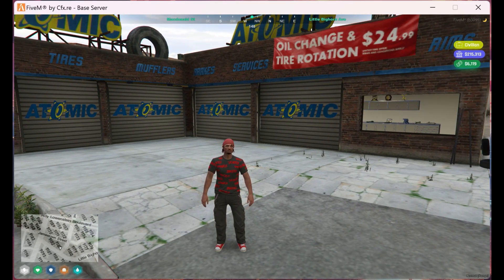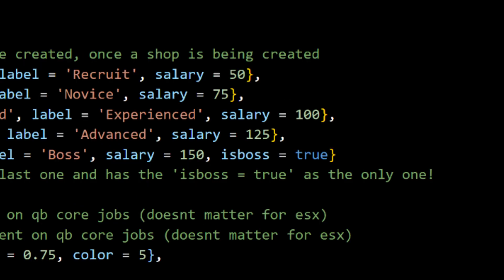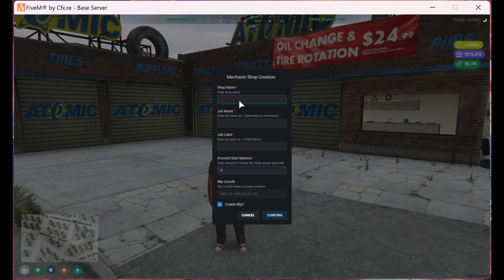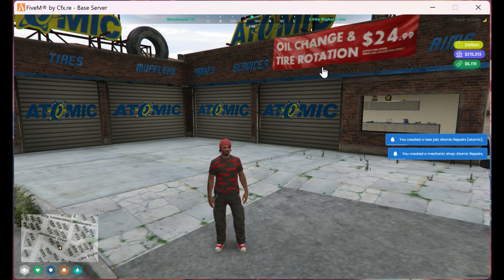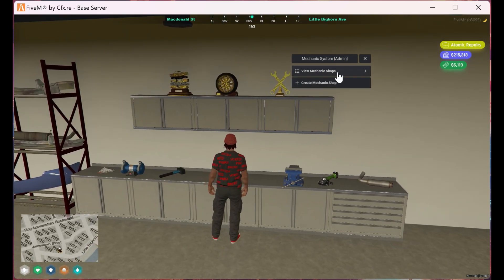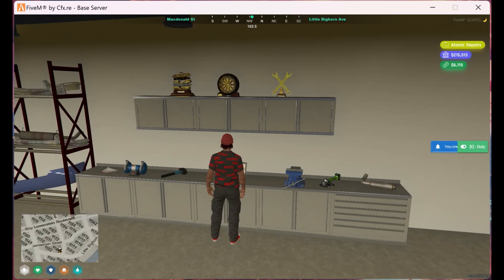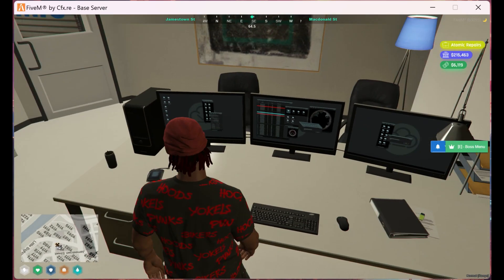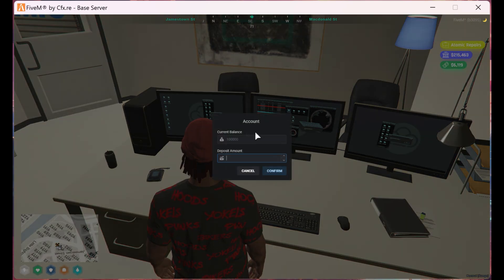T1GER Mechanic System Guide - Shop Creation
Today's video is about "How to setup mechanic shops in-game using the T1GER Mechanic System".